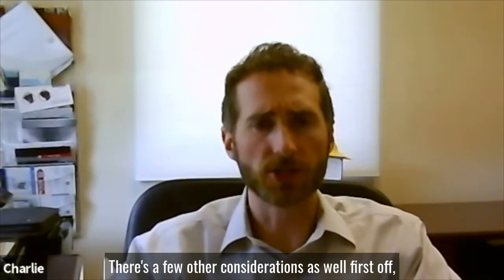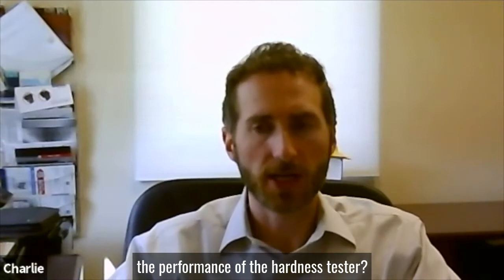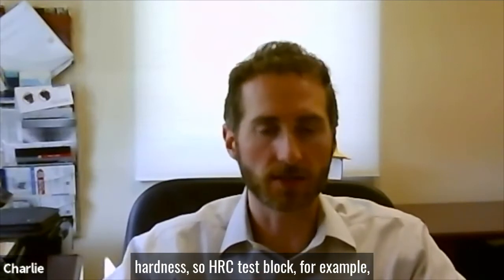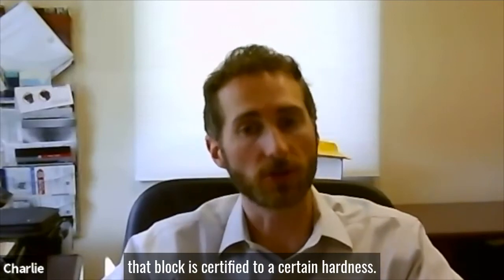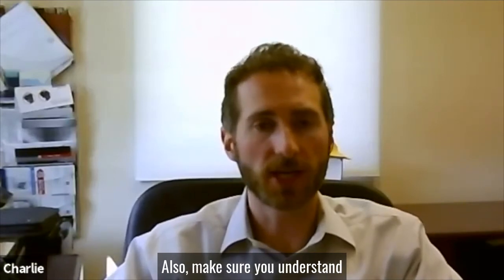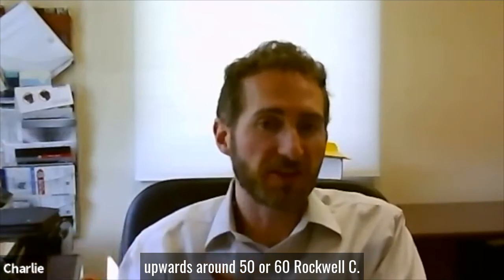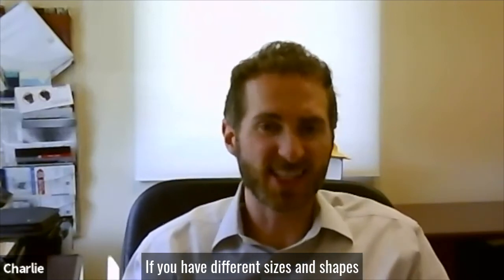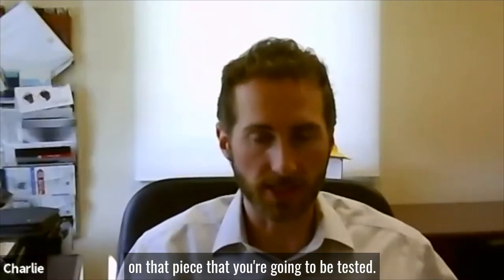What are important after-sales supportconsiderations for hardness testers?